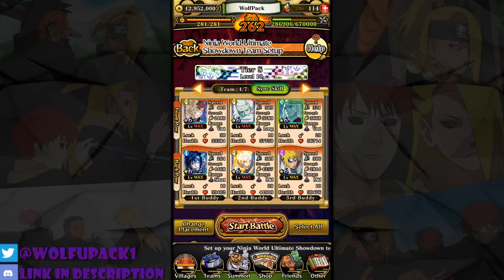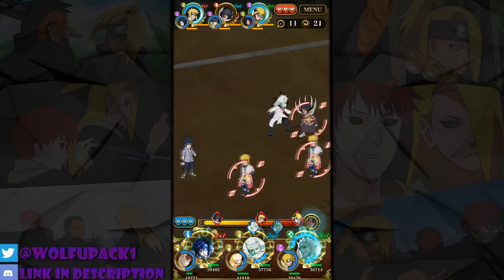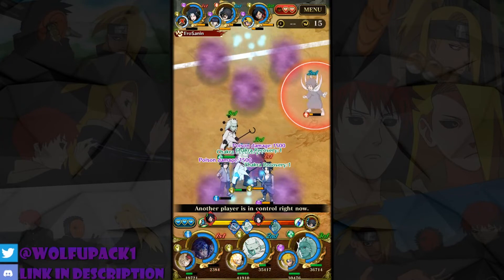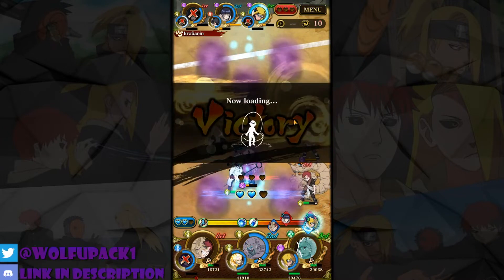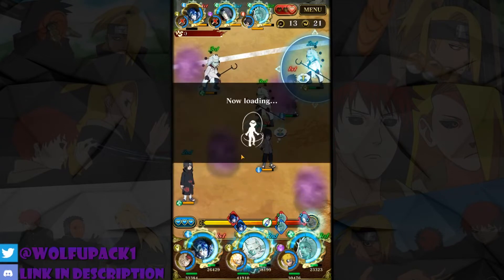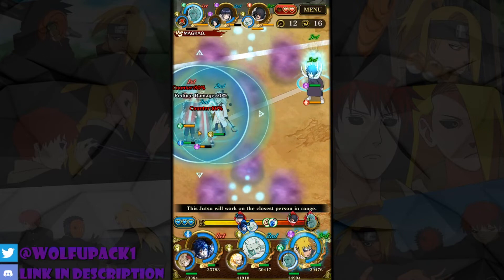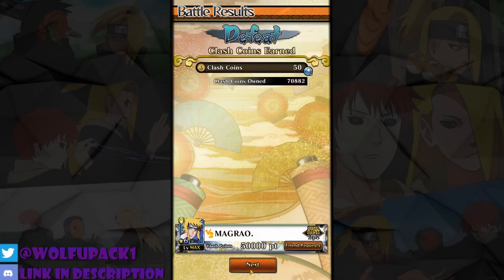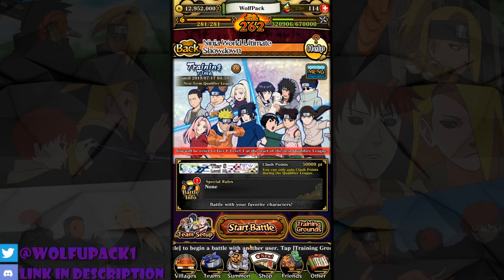HE IS A PERFECT FIT FOR MY COMBINATION/*NARUTO BLAZING*